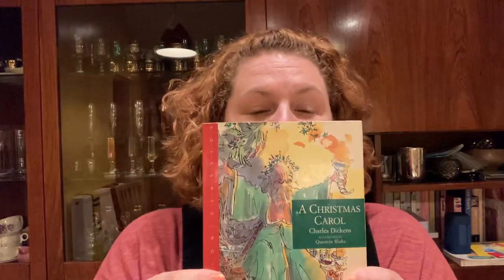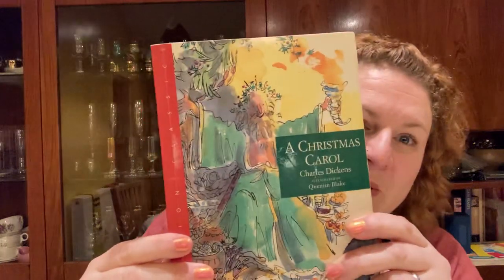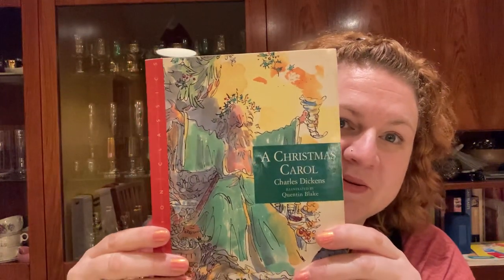Advent Mini Skein Club 2021 News!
Everything (I think) you need to know about the 2021 Greenlambkin Advent Mini Skein Club.